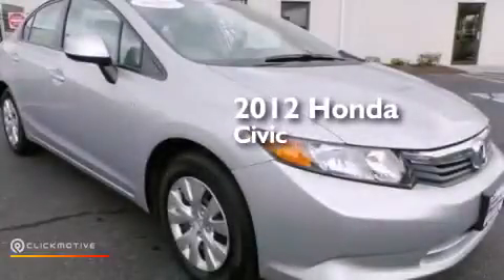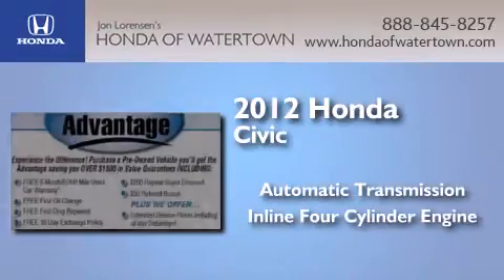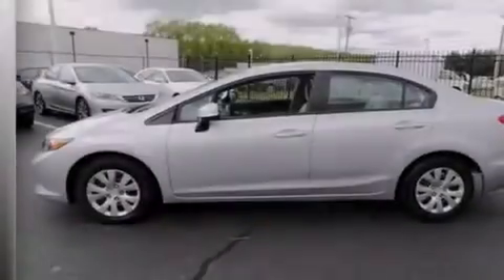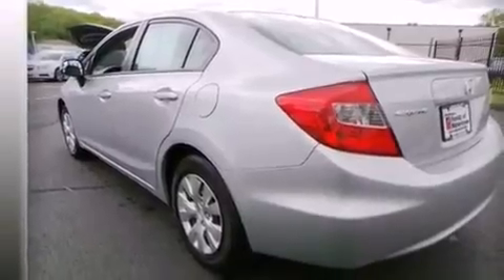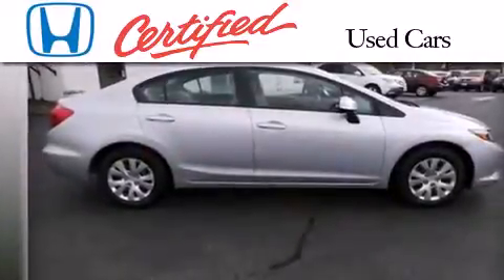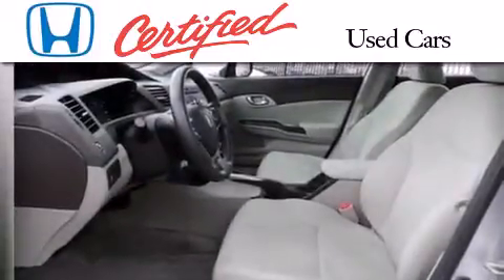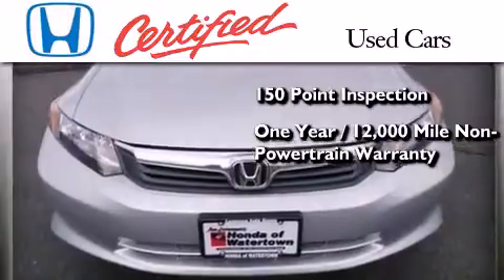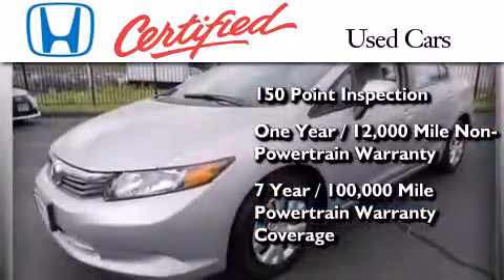Preowned 2012 Honda Civic Sdn Watertown CT 6795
We have been honored to serve the Watertown CT area , we promise that your experience at our dealership will exceed your expectations ! Year : 2012 Make : Honda Model : Civic Sdn Engine : Gas I4 1.8L/110 Trans . : Automatic Exterior : Alabaster Silver Metallic Miles : 25,388 Honda of Watertown 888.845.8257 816 Straits Turnpike Watertown , CT 06795